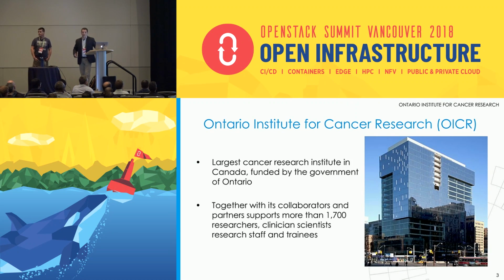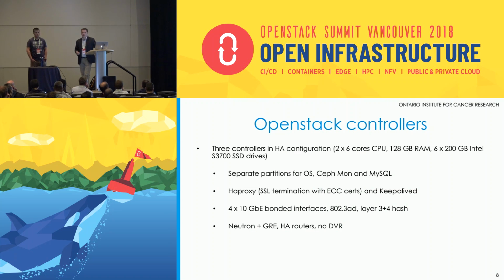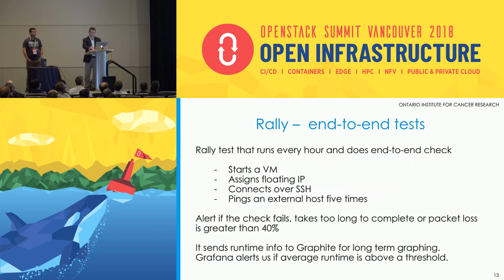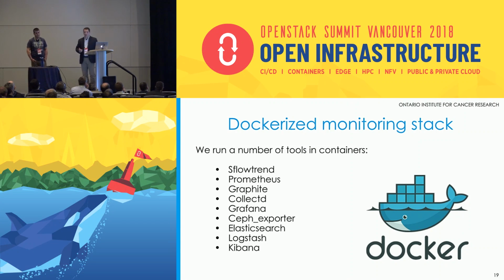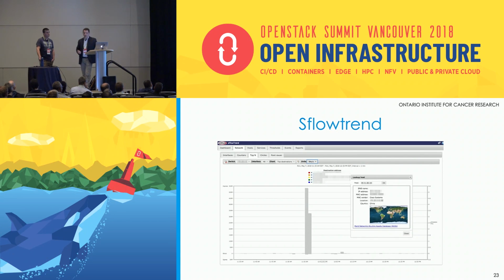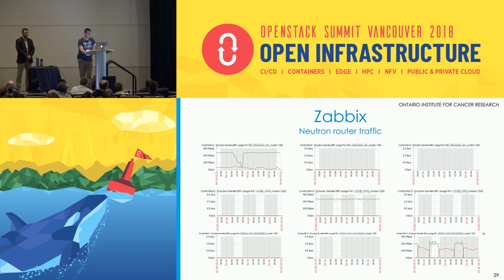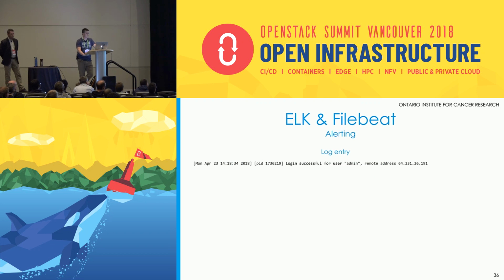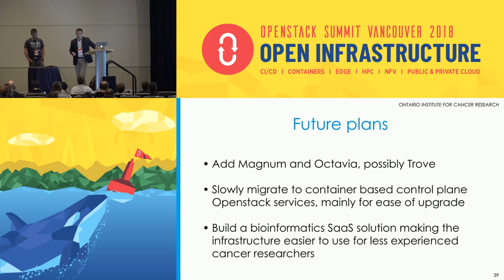In-depth monitoring for Openstack services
In 2014, Ontario Institute for Cancer Research in Toronto, Canada started building the Cancer Genome Collaboratory, an OpenStack environment designed for large scale cancerresearch projects. The cloud providing 2600 cores and 7.3 PB of object storage is now home to 90 users and 35 research projects from four continents, and in August 2017 it started a cost recovery phase in order to maintain the sustainability of the project. In this talk we will present our environment and focus on how a team o